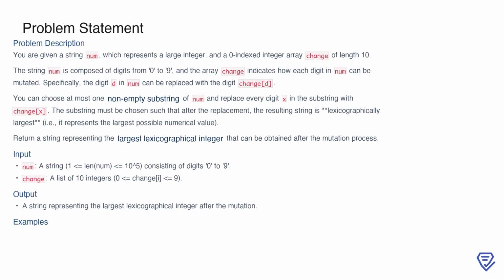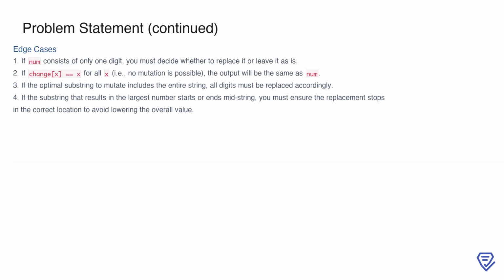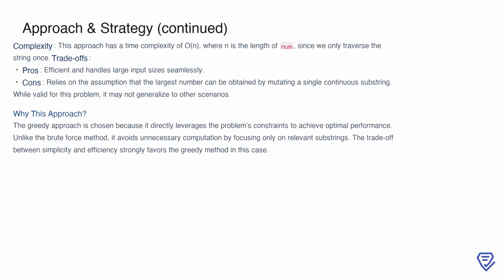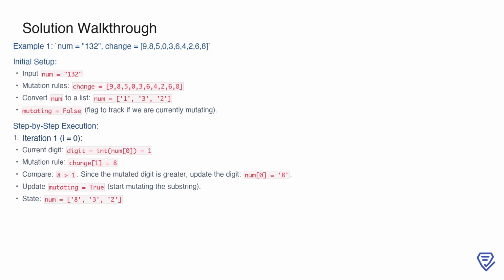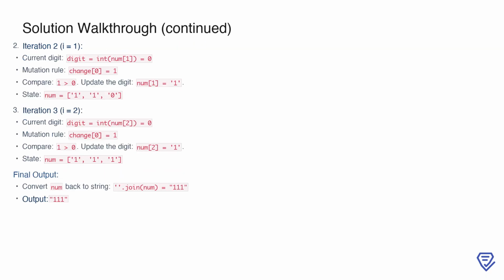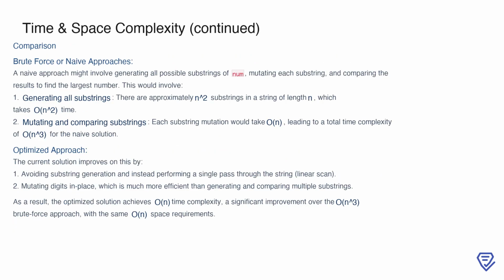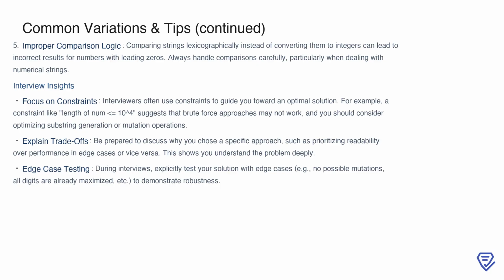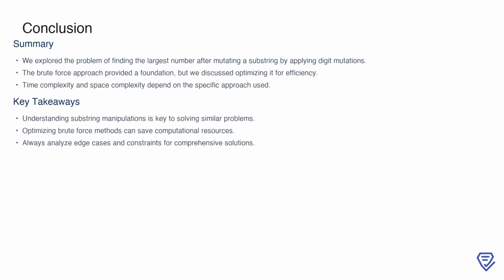LeetCode 1946: Largest Number After Mutating Substring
Difficulty: Medium

⏱️ Timestamps:
00:00 - LeetCode 1946: Largest Number After Mutating Substring
00:21 - Problem Statement
01:16 - Problem Statement (continued)
02:03 - Problem Statement (continued)
02:47 - Problem Statement (continued)
03:21 - Problem Statement (continued)
04:10 - Approach & Strategy
05:12 - Approach & Strategy (continued)
06:18 - Approach & Strategy (continued)
07:17 - Algorithm Deep Dive
07:19 - Algorithm Deep Dive (continued)
07:21 - Algorithm Deep Dive (continued)
07:23 - Algorithm Deep Dive (continued)
07:25 - Algorithm Deep Dive (continued)
07:27 - Python Implementation
08:49 - Java Implementation
09:15 - Solution Walkthrough
10:09 - Solution Walkthrough (continued)
10:43 - Solution Walkthrough (continued)
11:20 - Solution Walkthrough (continued)
12:03 - Solution Walkthrough (continued)
12:38 - Solution Walkthrough (continued)
13:19 - Time & Space Complexity
14:14 - Time & Space Complexity (continued)
15:14 - Time & Space Complexity (continued)
16:11 - Time & Space Complexity (continued)
17:14 - Common Variations & Tips
18:22 - Common Variations & Tips (continued)
19:30 - Common Variations & Tips (continued)
20:57 - Common Variations & Tips (continued)
21:40 - Conclusion
22:00 - Thank You!